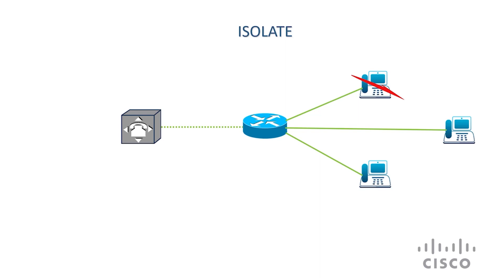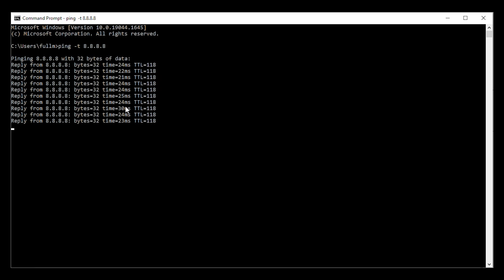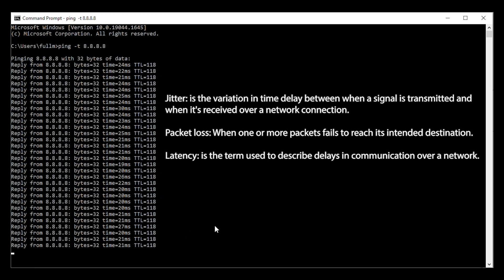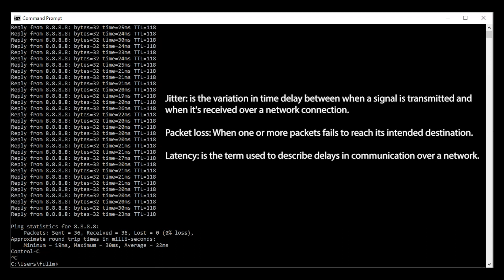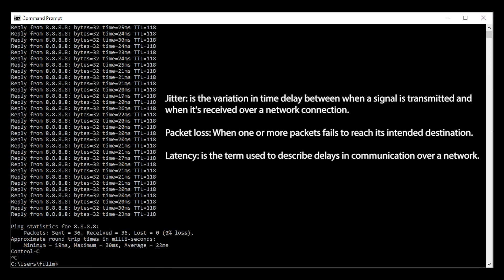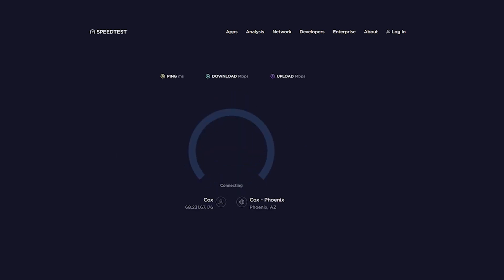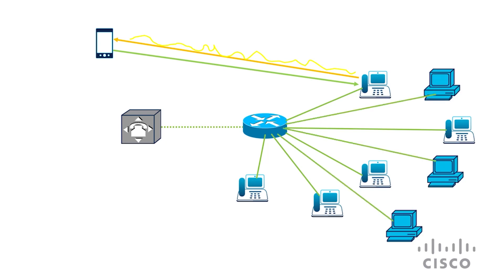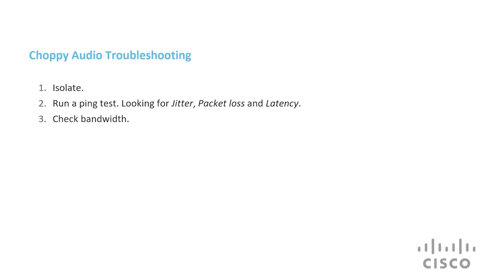How to Troubleshoot Choppy Audio on Cisco Multi-Platform Phones | Quick Fixes for Clear Calls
In this Cisco Tech Talk, learn how to troubleshoot choppy audio issues on Cisco Multi-Platform Phones. This video provides step-by-step guidance on identifying the root causes of audio problems and resolving them to ensure clear and uninterrupted communication.

  What you’ll learn in this video:
  – Common causes of choppy audio on Cisco Multi-Platform Phones
  – How to troubleshoot and fix network and configuration issues that affect call quality
  – Tips for optimizing voice quality in your Cisco phone environment

  Clear and reliable audio is essential for seamless communication, and this video ensures that your Cisco Multi-Platform Phones work at their best.